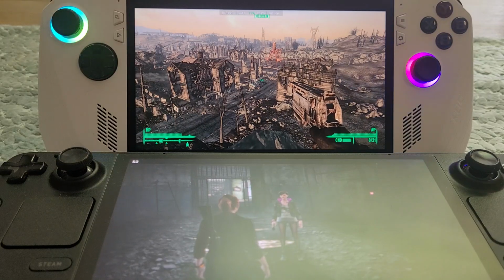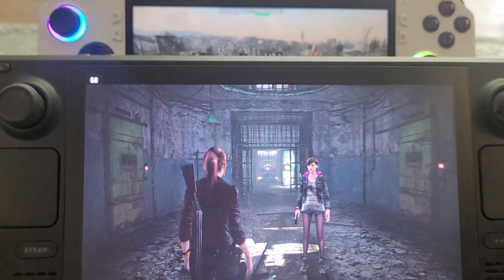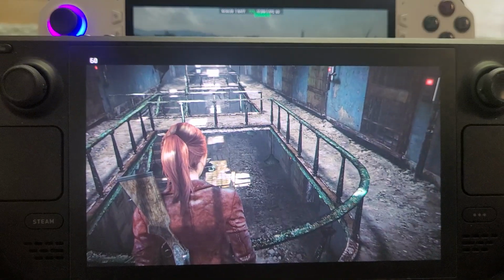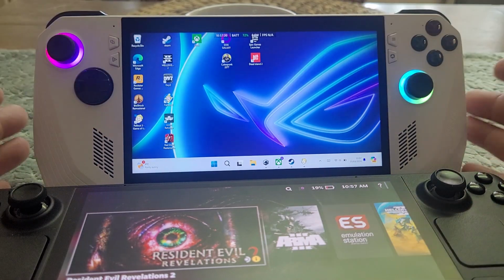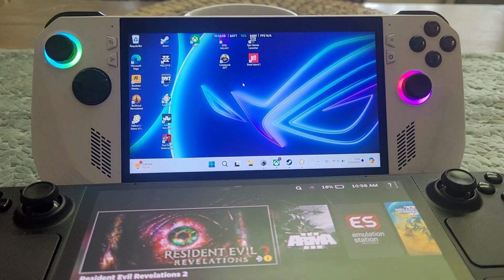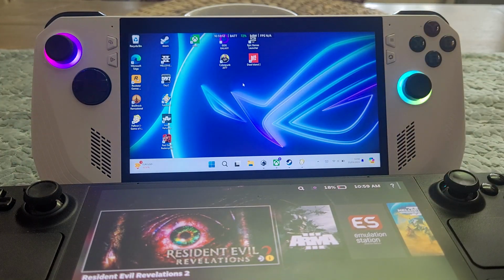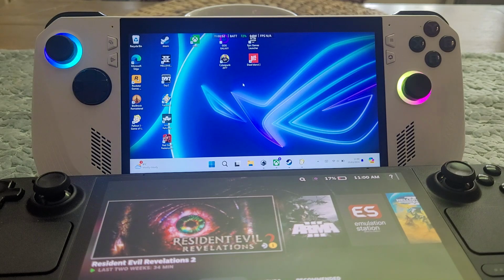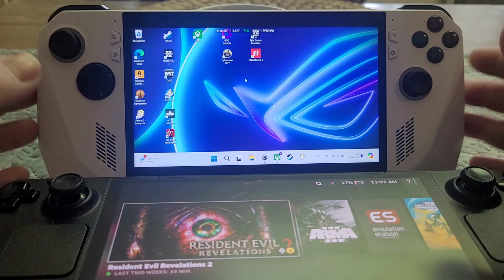Are The Steam Deck & / Or The ROG Ally Handhelds A Way Into & A Good First Gaming PC? Which Is Best?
PC gaming is not a cheap hobby to get into, yet the new generation of hand-held PC's do ask the question - could any of them make a good first gaming PC, and are they a practical way into PC Gaming?
My answer, as I detail in this video, is that I think that if you're on a budget and are determined to get into PC Gaming via the hand-held route, I think the the ROG Ally, being a Windows 11 device, is probably the best option.
With the Ally you can install any game or launcher, just as on any other Windows Gaming PC, which you just can't do on the Steam Deck.
The Ally does have poorer battery life and Windows isn't optimized for a touch-based small screen hand-held experience, but it is a mini version of a gaming PC, whereas the Steam Deck is more of a console.
My advice would always be, budget allowing, get a "proper" gaming PC or laptop first, build up your Steam Library, and then the Deck is a sensible option - but if your budget is tight, there's no denying that the non-extreme Ally is a tempting proposition.
Thanks, Rob.